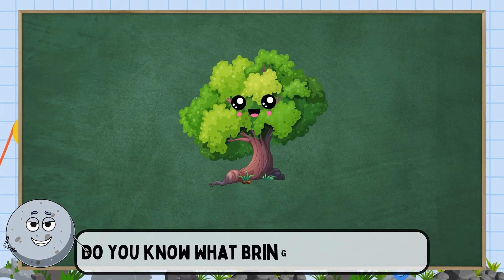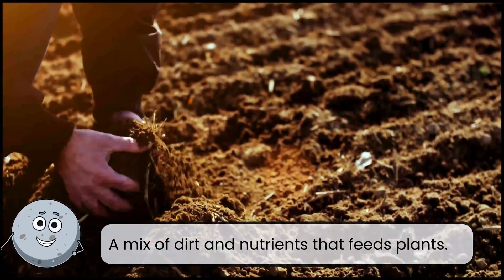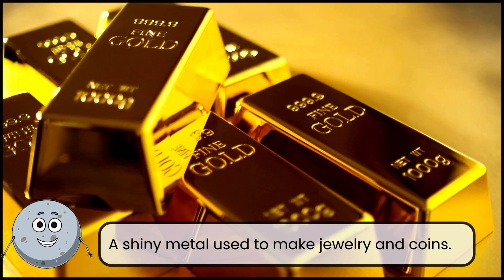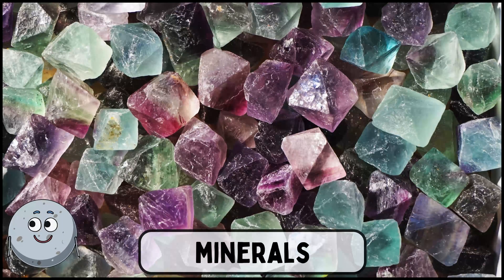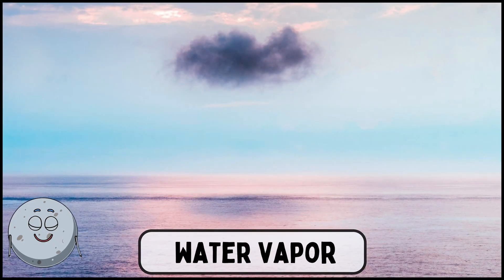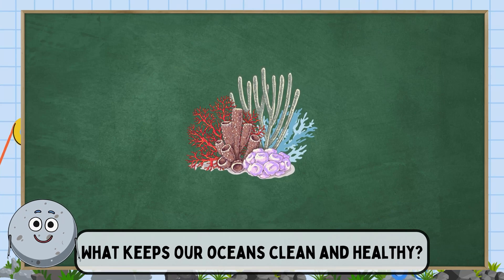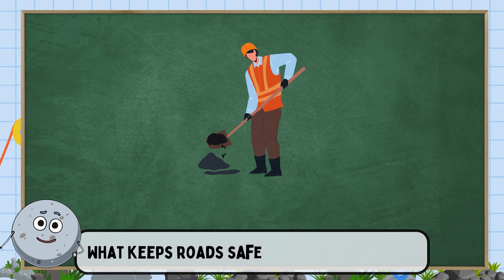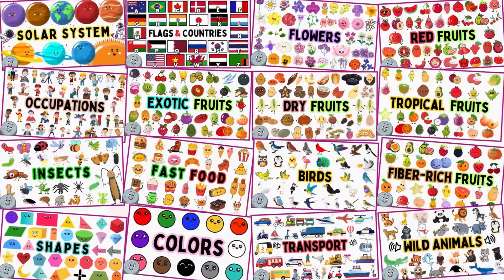26 Natural Resources for Kids - Learn Earth's Treasures for Children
🌍 26 Natural Resources for Kids: Learn About Earth's Treasures! 🌱

Welcome to our exciting video, "26 Natural Resources for Kids," where we embark on a journey to discover the amazing treasures our planet has to offer! In this fun and educational video, children will learn about various natural resources, their importance, and how we can protect them for future generations.

What You'll Discover:
Types of Natural Resources: Explore renewable resources like water, air, and sunlight, as well as non-renewable resources such as coal and minerals.

Importance of Conservation: Understand why it's crucial to use our natural resources wisely and how we can help protect our environment.

Fun Facts: Enjoy interesting tidbits about how different resources are used in our daily lives!

This video is perfect for kids, parents, and teachers looking to introduce the concept of natural resources in an engaging way. With colorful visuals and interactive content, learning about Earth’s treasures has never been more fun!

Don’t Forget:
💬 Share your favorite natural resource in the comments below!